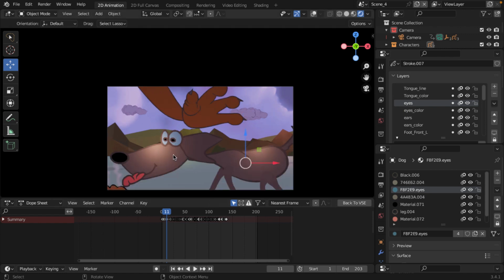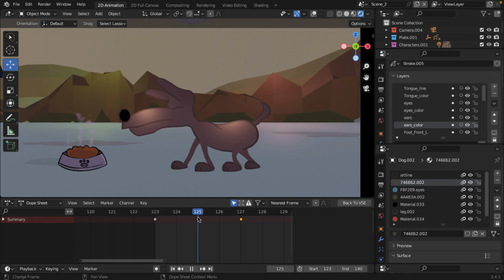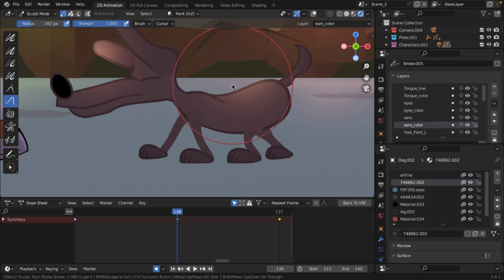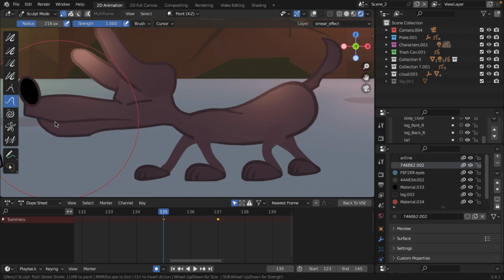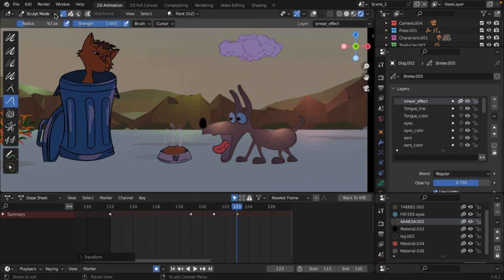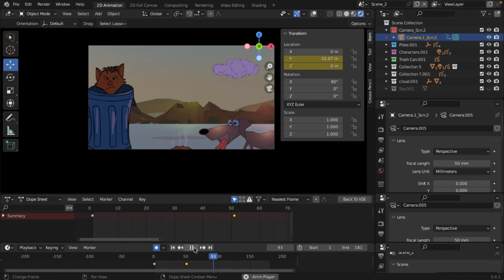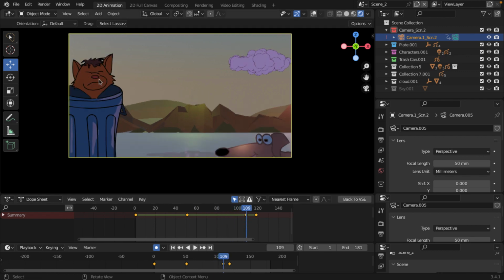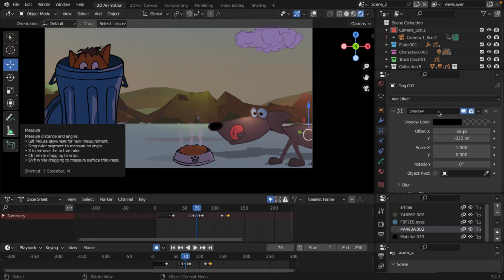How to Start Making Your Own Animations- Blender Grease Pencil "Hey, That's my Food" Part 19"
in this part, I will show you how to add or create a Smear Effect to your cartoon character.  Enjoy and Happy 2d Animation!
draw memes